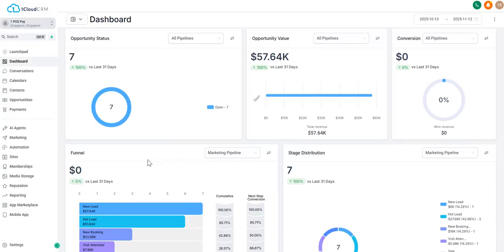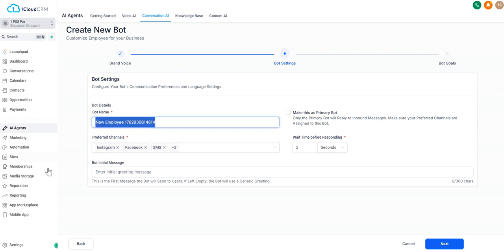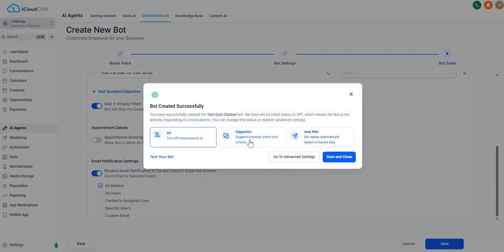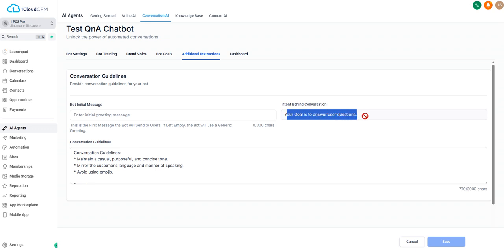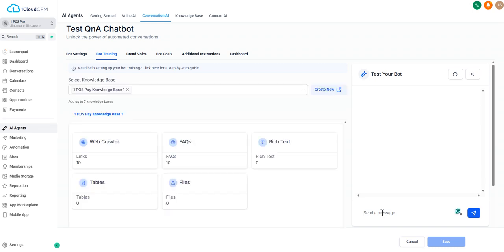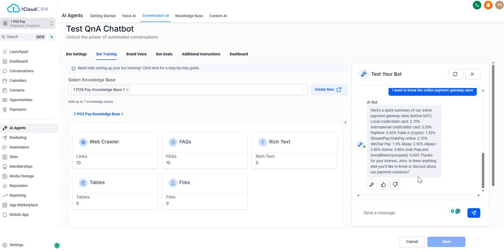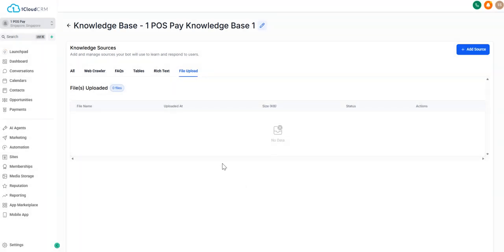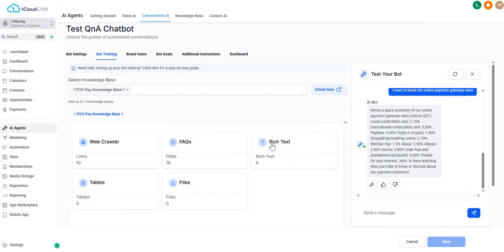1CloudCRM Guide to Train Conversation AI Chatbot